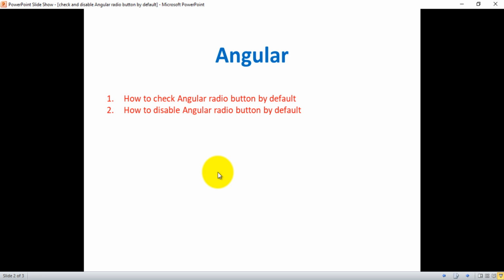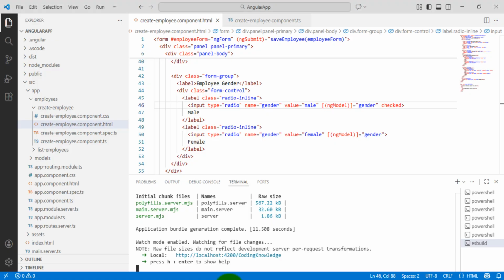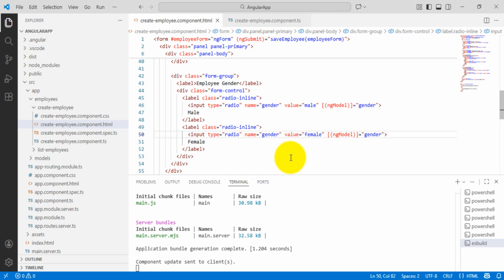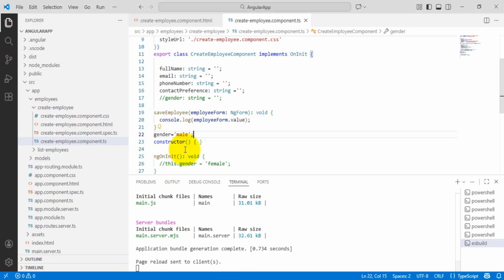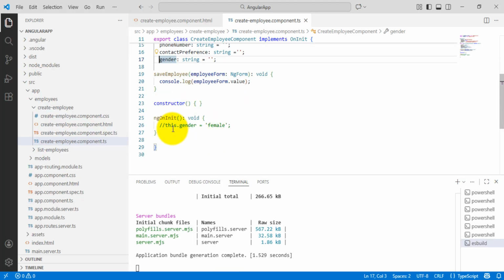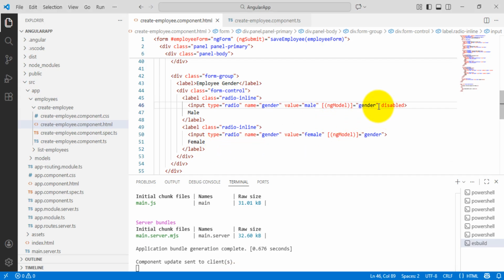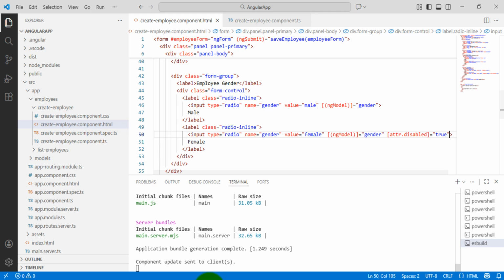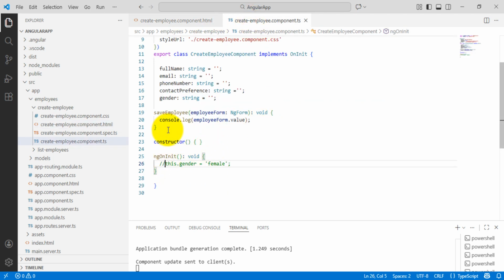Angular Tutorial for Beginners: Radio Button to Check and Disable Explained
In this video, We will discuss steps to check and disable Angular radio button by default.

I will discuss below points:

1-How to check Angular radio button by default
2-How to disable Angular radio button by default